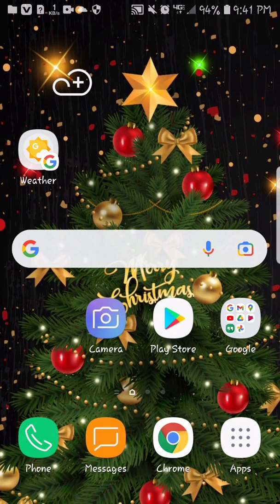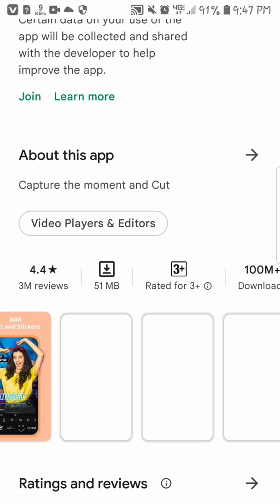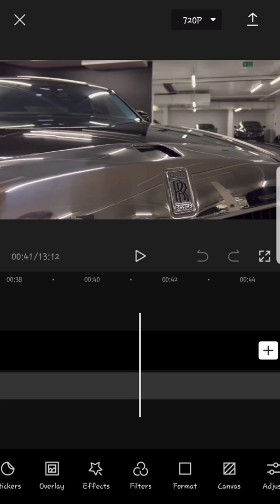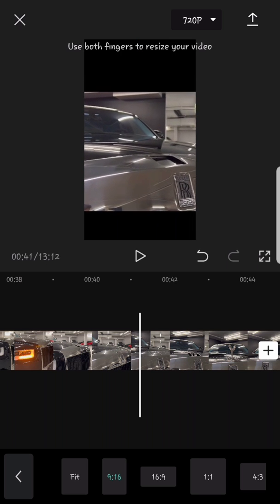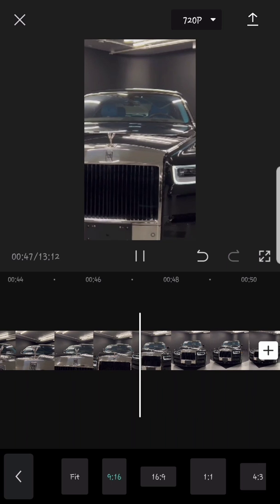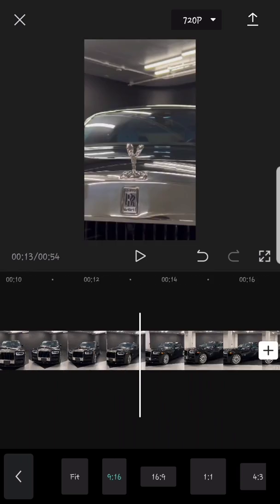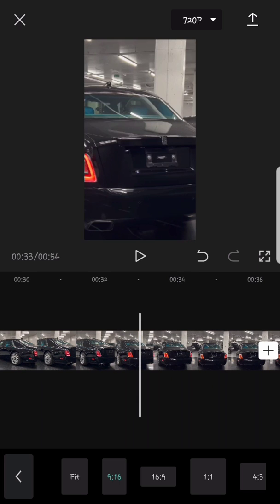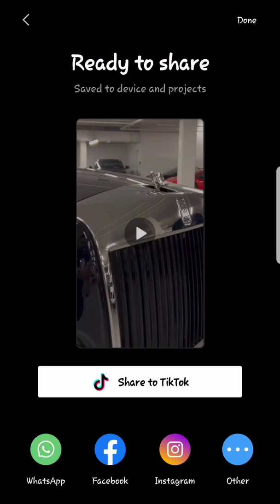How to change a full YouTube video to a shorts video format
Full tutorial
steb by step